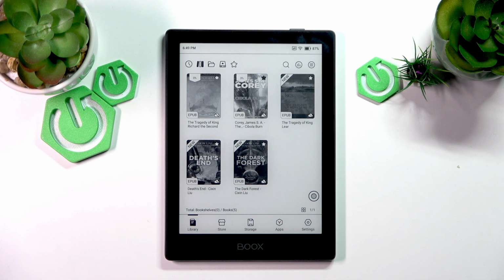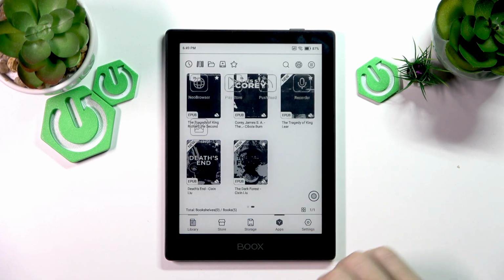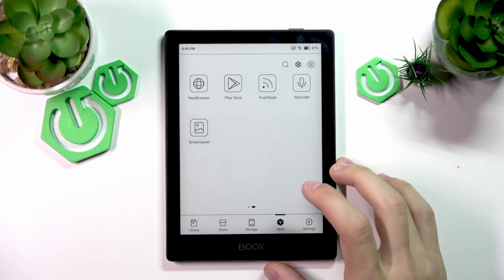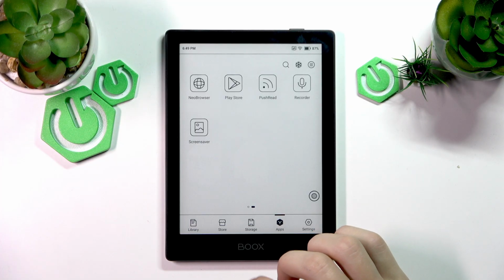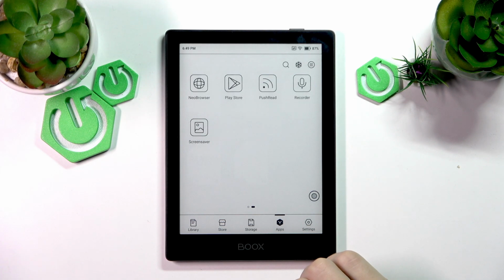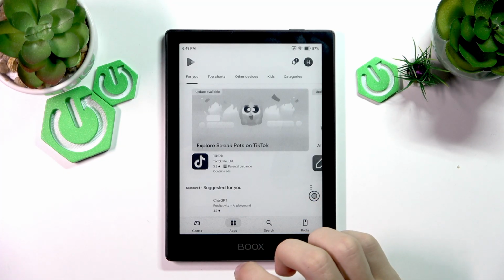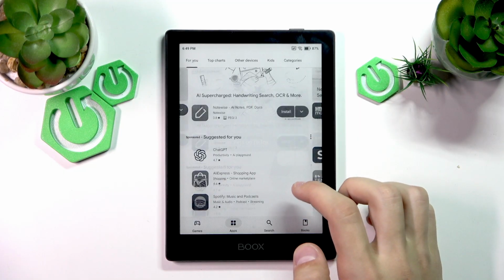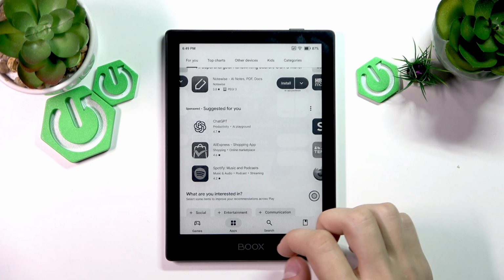ONYX Boox Go 6 – How to Use Google Play Store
If you want to download apps and games on your ONYX Boox Go 6, using the Google Play Store is the easiest way. In this video, we show you step by step how to find and open Google Play on the ONYX Boox Go 6 e-reader. You’ll learn how to access the Play Store, sign in with your Google account, and start installing your favorite Android apps just like on any other device. Whether you’re new to ONYX Boox or just need help getting started with Google Play, this guide will help you make the most of your device.

How to use Google Play Store on ONYX Boox Go 6?
How to install apps from Google Play on ONYX Boox Go 6?
Where is the Play Store on ONYX Boox Go 6?

0:00 Introduction
0:08 Open the Apps Tab
0:20 Find and Open Google Play Store
0:34 Sign in to Google Play (if needed)
0:43 Download Apps from Play Store
0:49 Summary